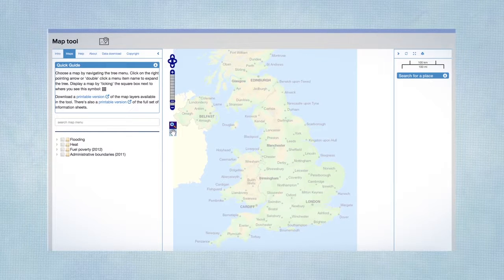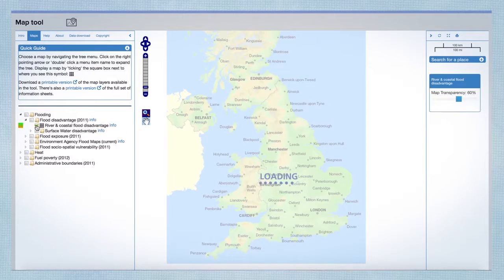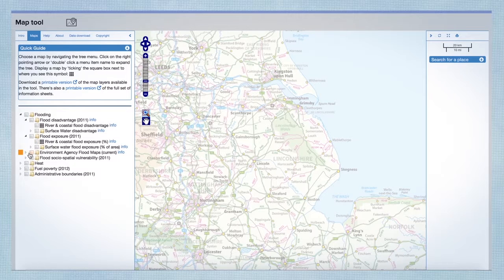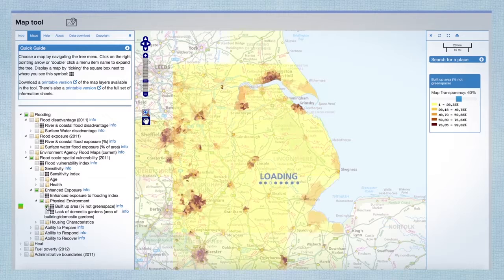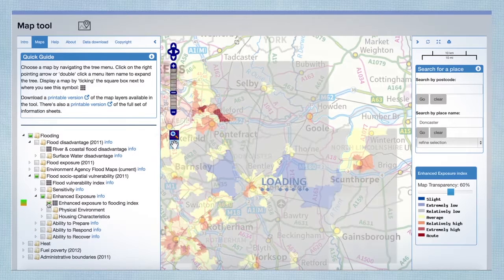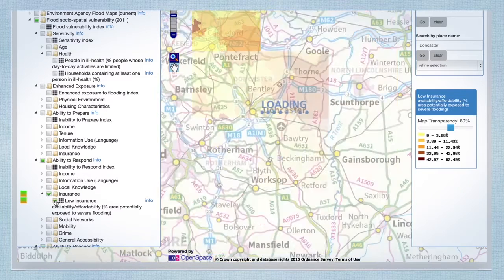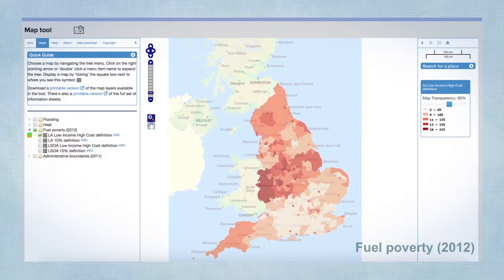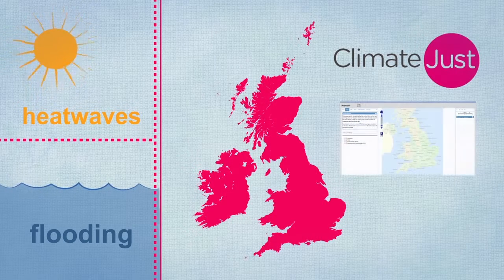jrf climate just main map film 1280x720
Edited intro film to use on original Map Tool